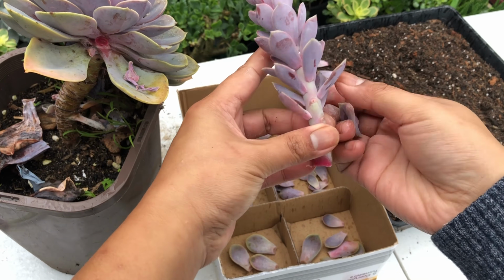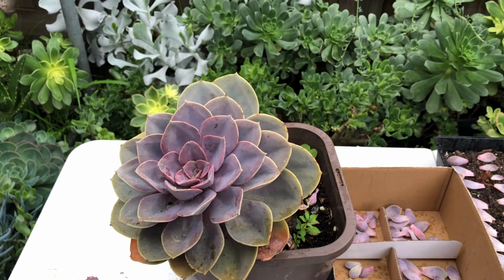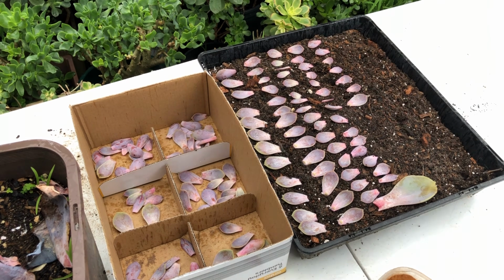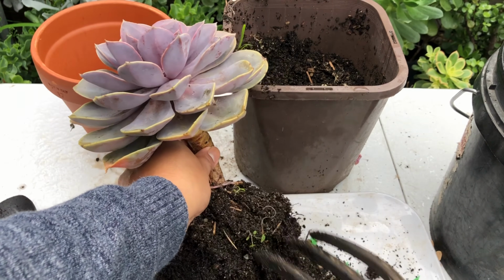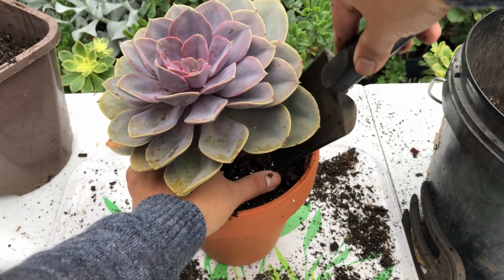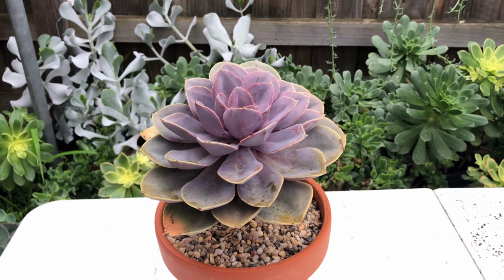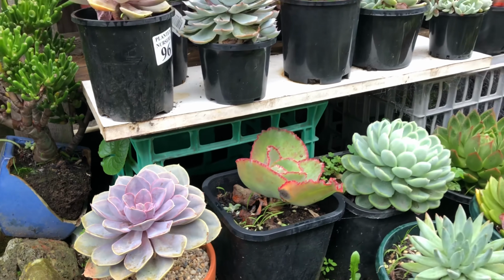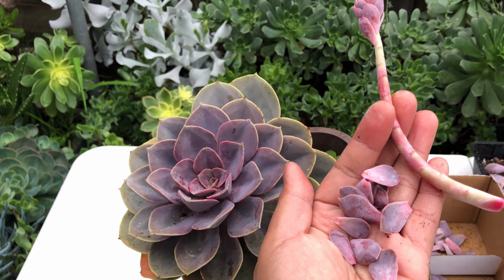HOW TO: PROPAGATE FROM FLOWER STALKS and reasons why we cut off flowers stalks. #2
This video is another vlog from our garden and here we show you how we remove leaves from the flowers stalks of our Echeveria PVN. Do you think we were successful in propagating them?

We also discuss a few reasons why we need to remove the flower stalks.

I you have any questions or suggestions, pop them in the comment section below.

Thanks.